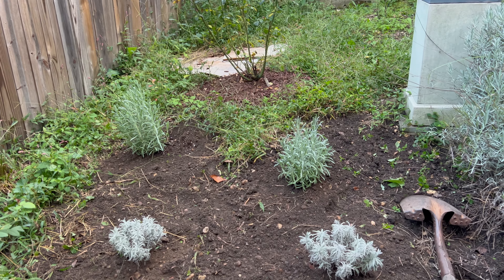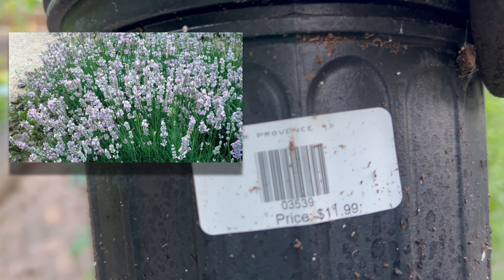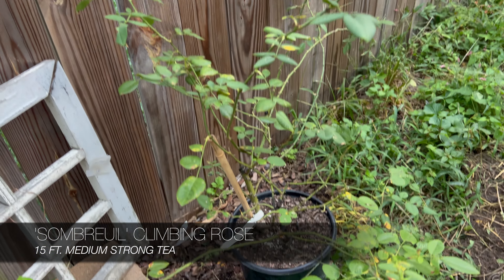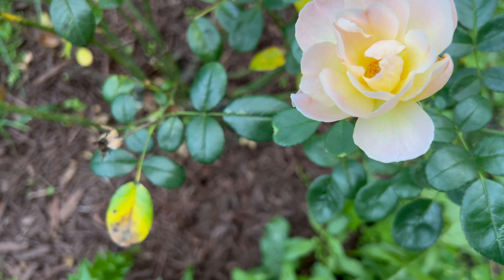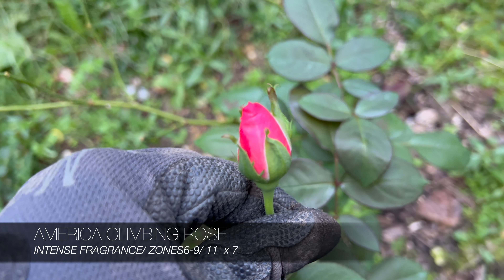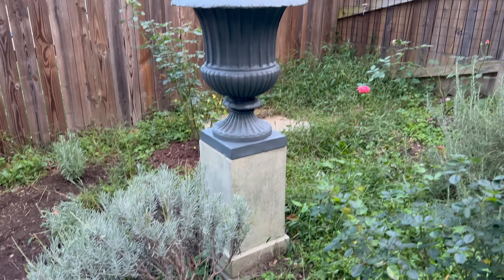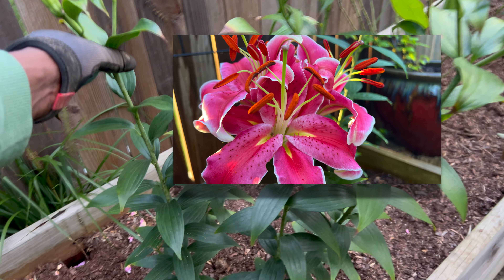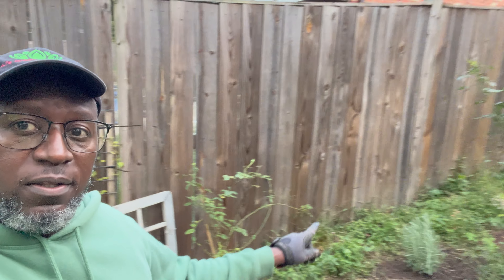Few additions to Rose and Lavender Bed